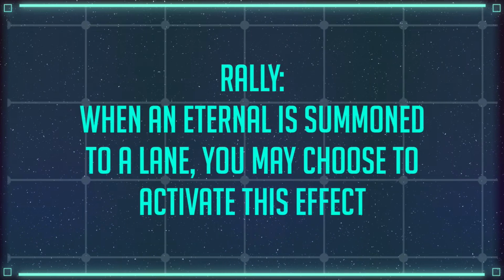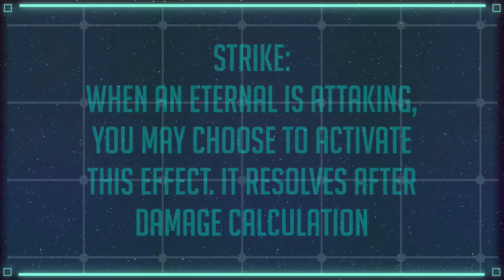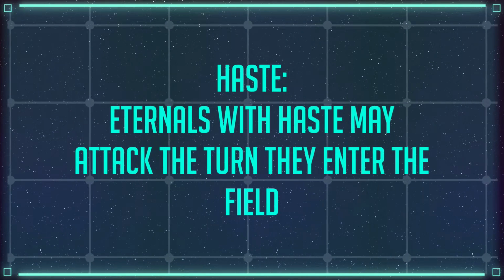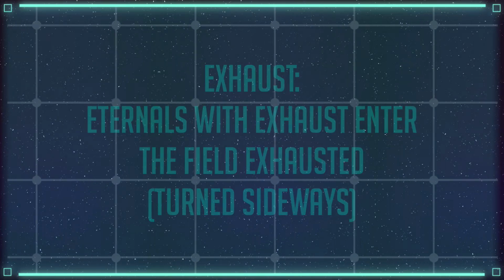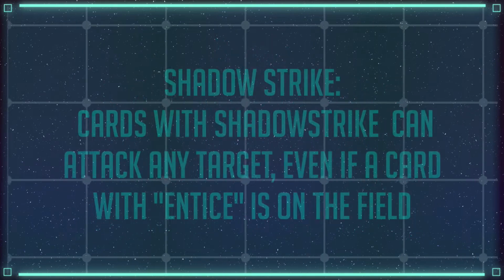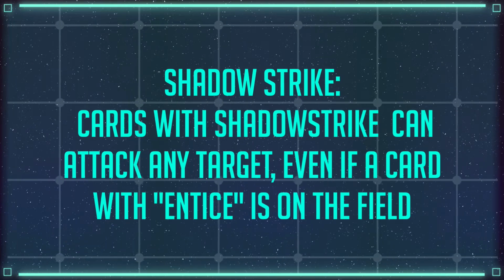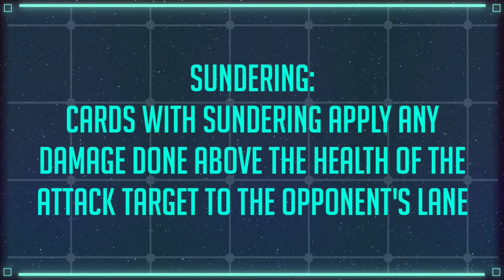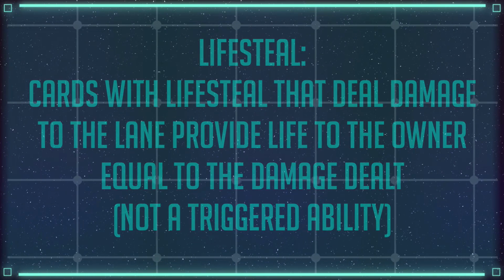Institute of Ethernia: How to play Ethernia 14 Keywords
In this video, we discuss keywords for Ethernia. Keywords are important to our game in that they condense important but common effects for easier use.